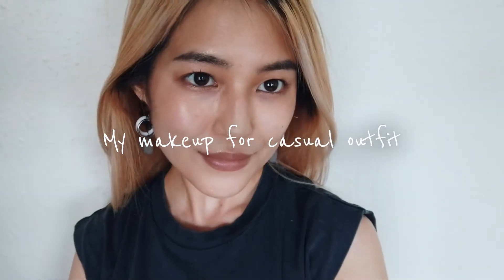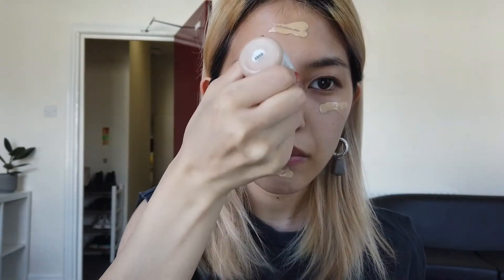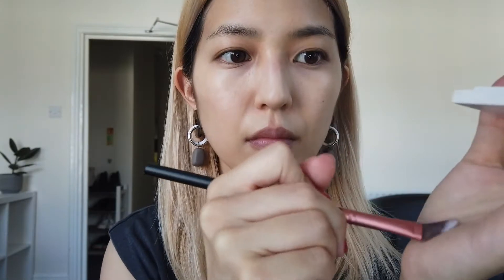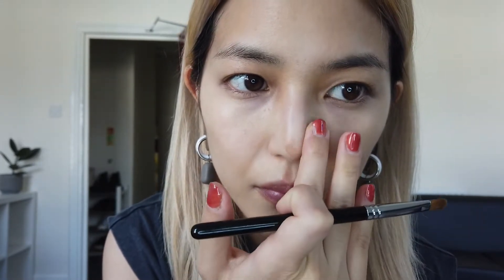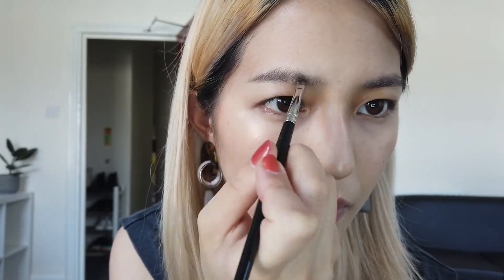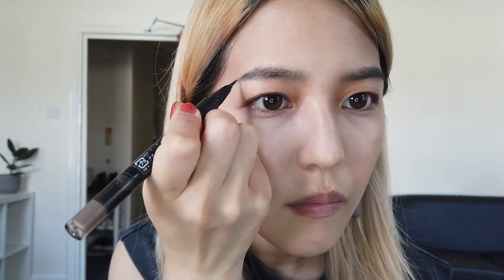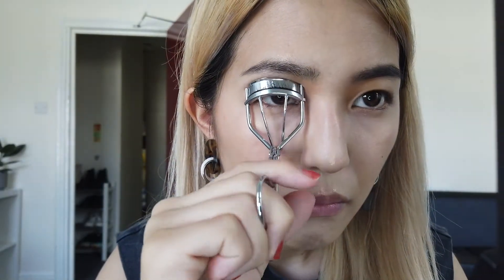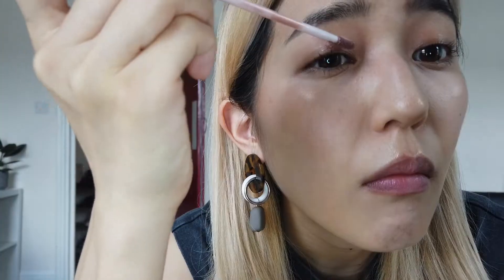Makeup for casual outfits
It's spring here! So I create this video to share casual makeup tutorial. Recently I got  Glossier's cosmetics so I used them a lot. This casual makeup look is suitable for effortless style like T-shirts / jeans / sleeveless tops.. and so on. Any case you can go. It's so quick and easy, and natural. I'm happy if you like this look.

こんにちは、RYOKOです！今回は暖かくなってきたのでカジュアルな洋服に合うメイク動画を撮ってみました！イギリスは寒暖差が激しくて、このときお昼くらいにノースリーブで外に出て写真撮ってたのですが、夕方にはジャケットきてました(笑) ちょっとノースリーブはまだ早いと思いますが、Tシャツスタイルなどカジュアルなルックに合うメイクになっています。アメリカのコスメブランドGlossier（グロッシアー）をメインに使っているのですが、こちらでは珍しくファンデもアイシャドウもナチュラルヘルシーな仕上がりで、肌馴染みもめちゃくちゃいいので日本人の肌質にも合いやすいかと思います。とても気に入っています🌸

In my channel, I share mainly beauty especially my makeup for professional models, for myself. And also life style, English learning; I moved to UK in October 2020 since lockdown has started. So after this regulartion, I'm gonna start new contents with models. I can't wait for it!

このチャンネルでは、主にビューティを中心に更新していきます！イギリスのウェールズ🏴󠁧󠁢󠁷󠁬󠁳󠁿在住ということもあり、シンプルにこの土地の良さや海外在住のライフスタイルなども発信していければと思っています！

💄Products which I used for this look

- BIDOL
 Eyepallette

-LAURA MERCIER
Flawless Fusion Ultra long wear

-Glossier
Perfecting Skin Tint
Lash slick
Boy brow
Lidstar
Generation G neutral cocoa brown

Extra Dimension Skinfinish
beaming blush